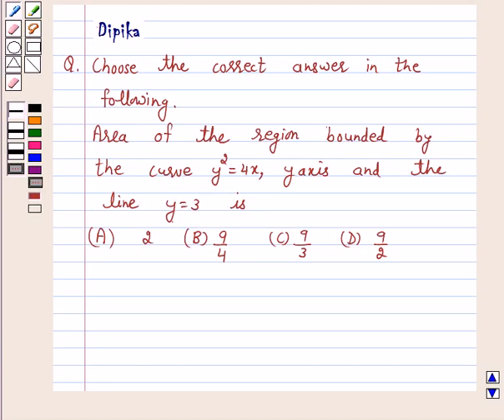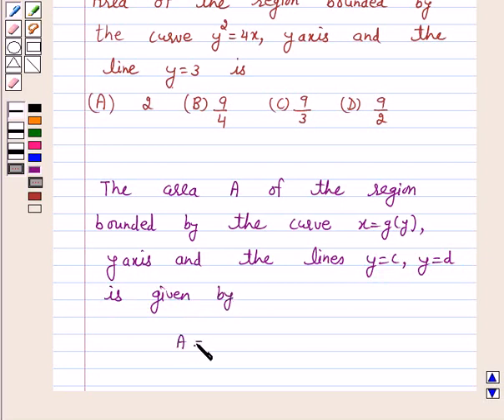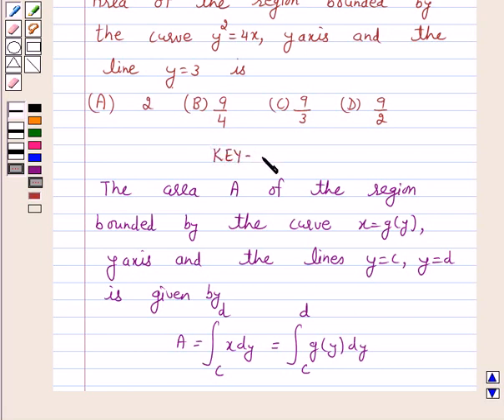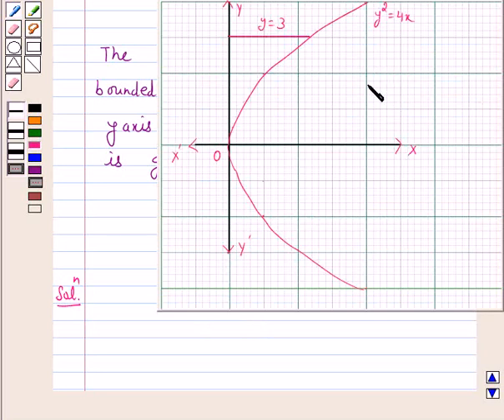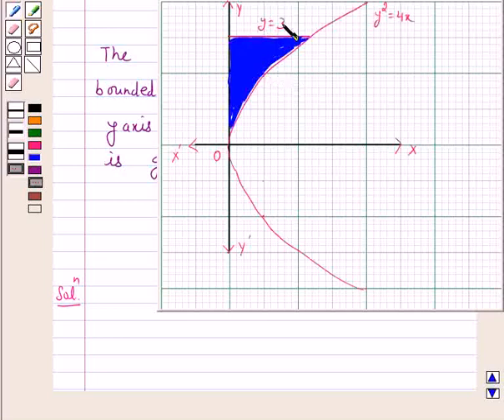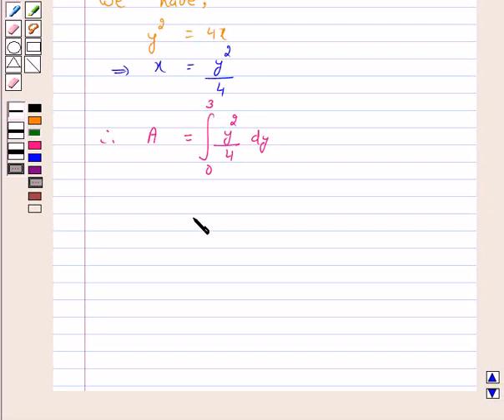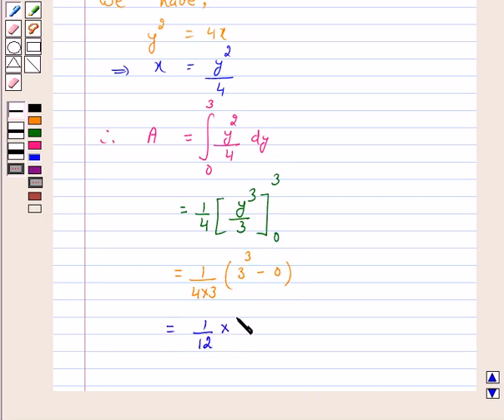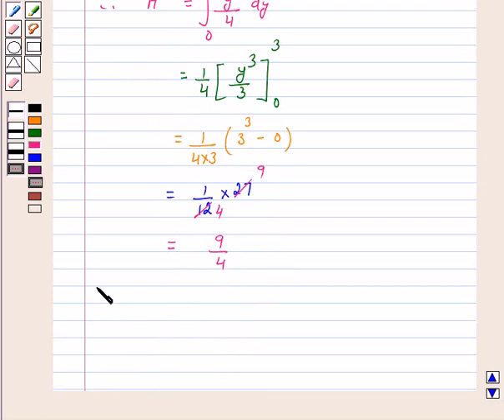Maths XII NCERT 2007 8 8 1 13